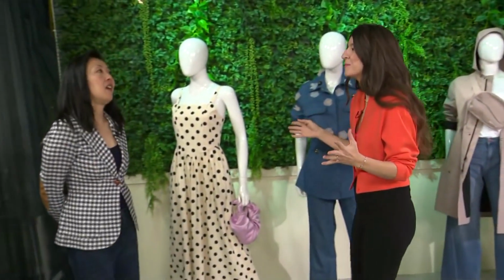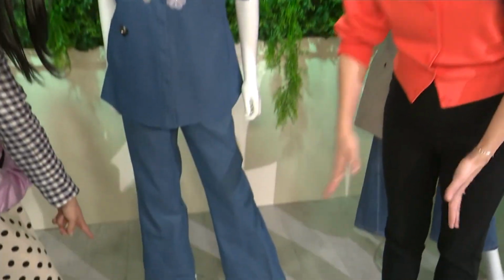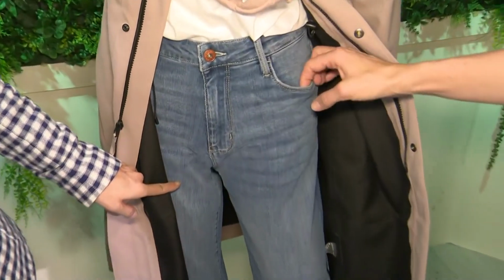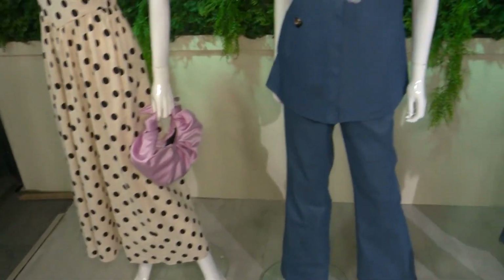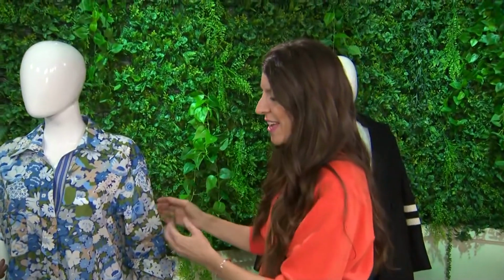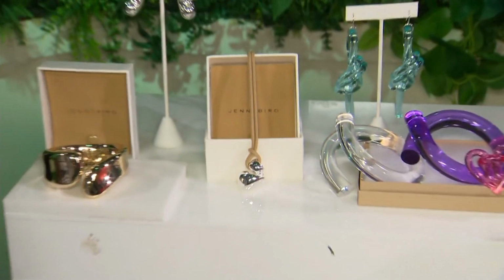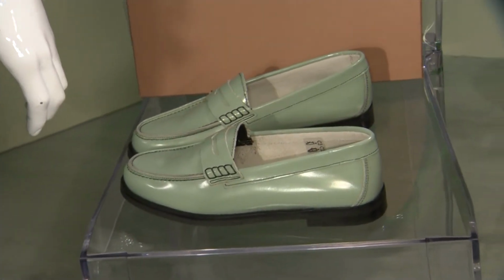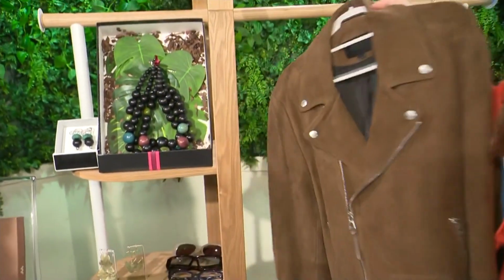Refreshing your spring wardrobe with Canadian brands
Refreshing your wardrobe this spring? Stylist Alexis Honce share what’s trending while highlighting Canadian brands.

CP24 is Toronto's #1 source for breaking news.